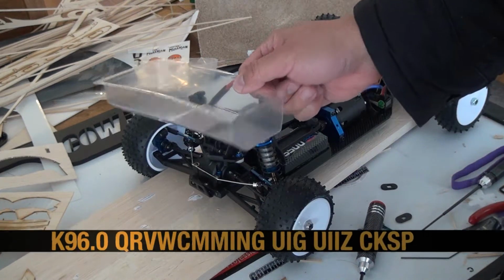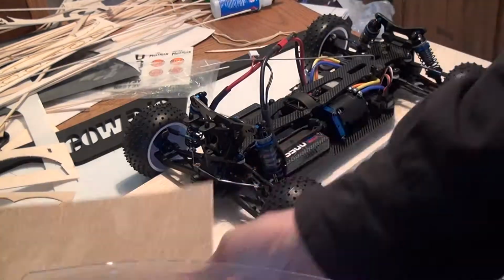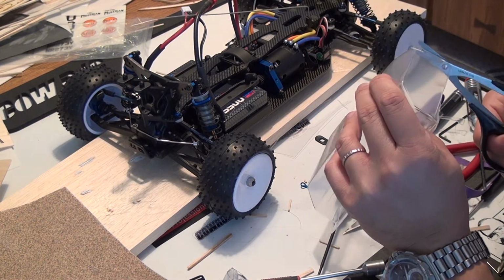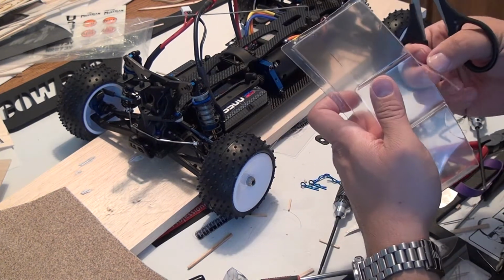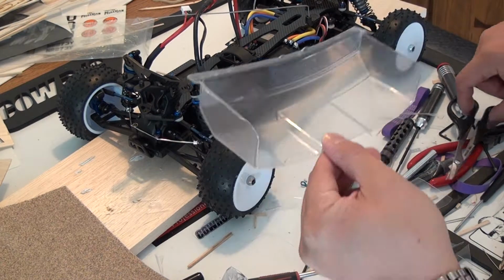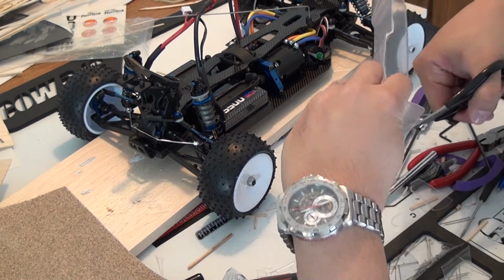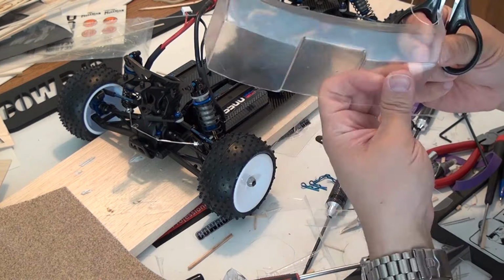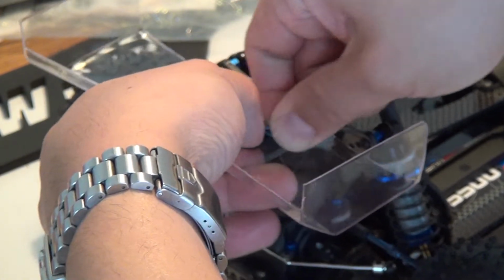B44.2 RC Buggy Build Part 42 Installing The Rear Wing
Peter Chang MachoCave.TV demonstrates how to trim and install the Team Associated B44.2 Rear Wing! Tools used are lexan scissors, a reamer or small drill, a hobby knife, and some sandpaper!